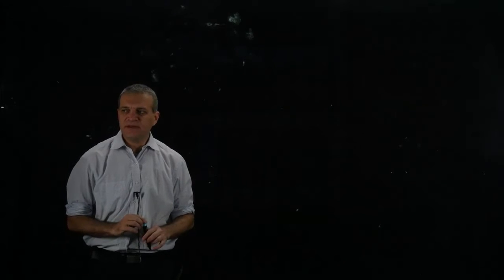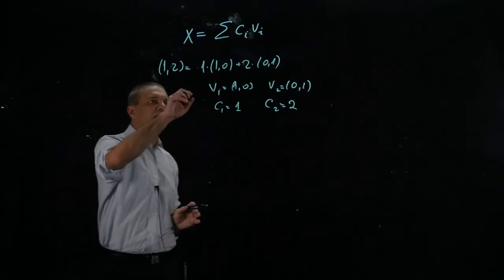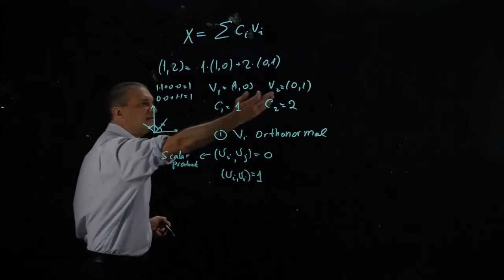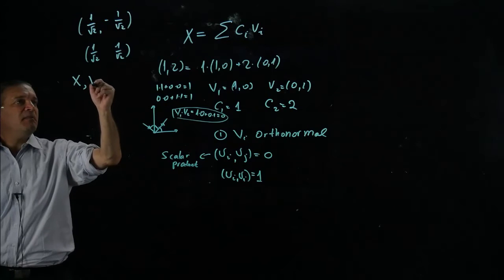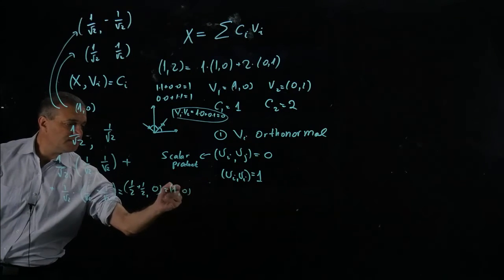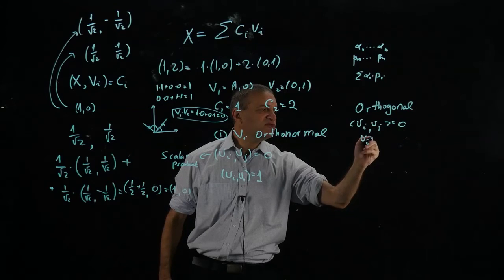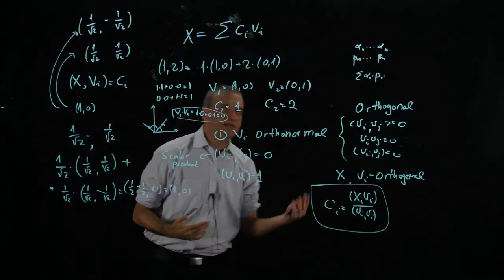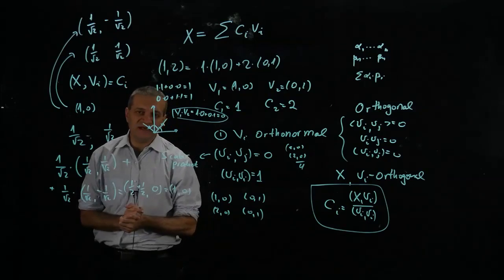Coordinates of a Vector in an Orthogonal Basis